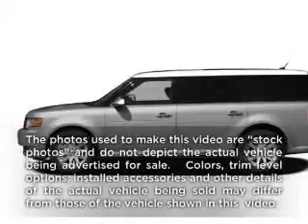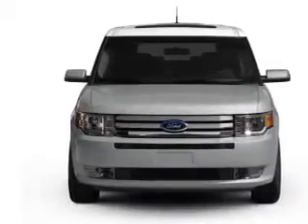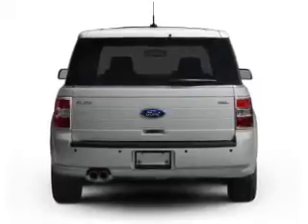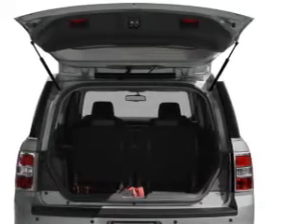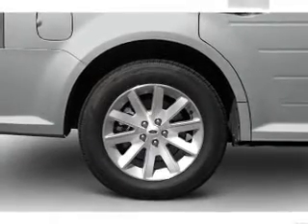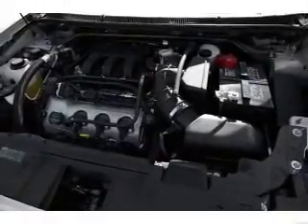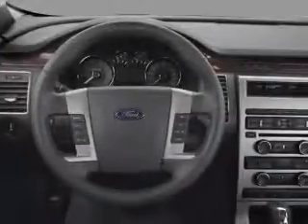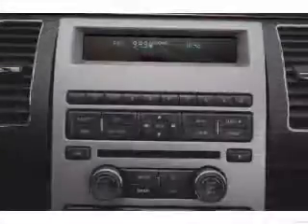2009 Ford Flex - Glasgow KY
Year: 2009
Make: Ford
Model: Flex
Trim: Limited
Engine: 3.5 liter 6 cylinder 24 valve
Transmission: 6-Speed Automatic
Color: Black
Mileage: 67995
Address:
610 Happy Valley Road